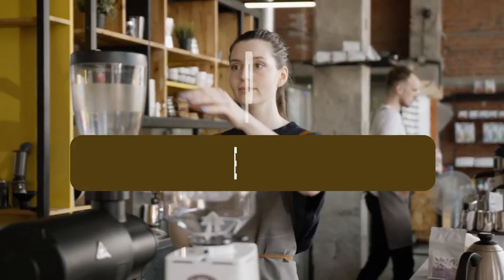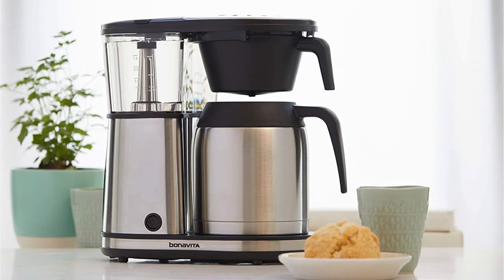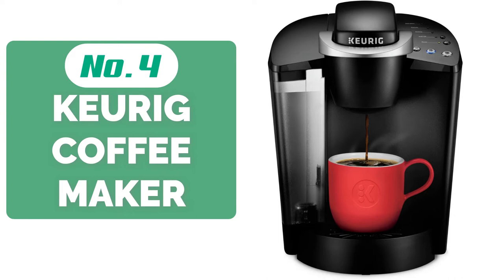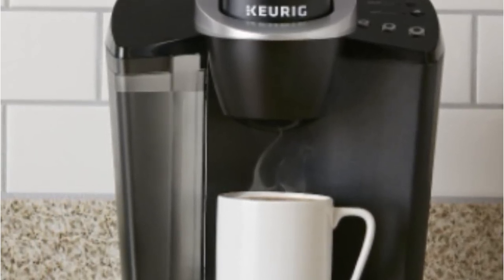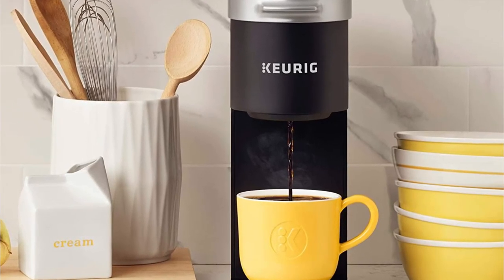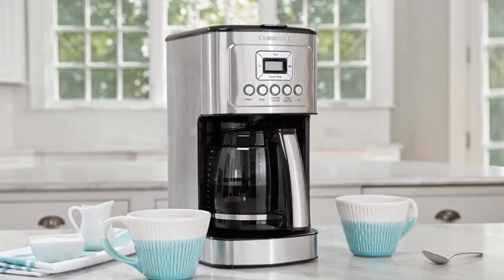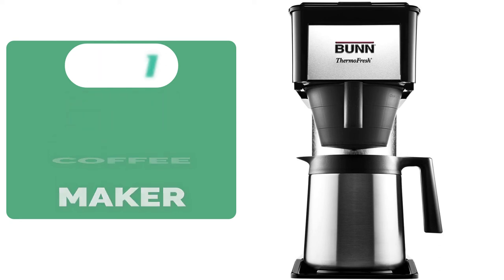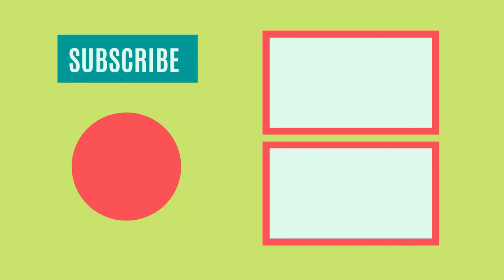Brewing Excellence: The Top 5 Best Coffee Makers of 2024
► Links to the best coffee maker :

1️⃣  BUNN BT Velocity Brew Coffee Maker.

2️⃣  Cuisinart PerfecTemp Coffee Maker.

3️⃣  Keurig K-Mini Coffee Maker.

4️⃣  Keurig K-Classic Coffee Maker.

5️⃣  Bonavita Connoisseur 8-Cup Coffee Maker.

00:00​ Intro: This is a review of best coffee maker :
00:20 5⃣  Bonavita Connoisseur 8-Cup Coffee Maker
01:17 4⃣  Keurig K-Classic Coffee Maker
02:11 3⃣  Keurig K-Mini Coffee Maker
03:10 2⃣  Cuisinart PerfecTemp Coffee Maker
04:04 1⃣  BUNN BT Velocity Brew Coffee Maker